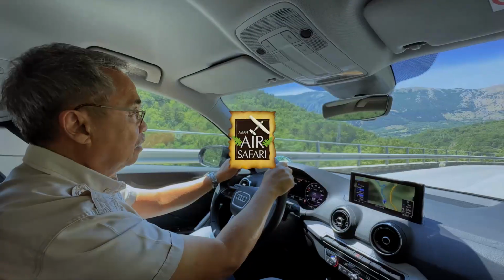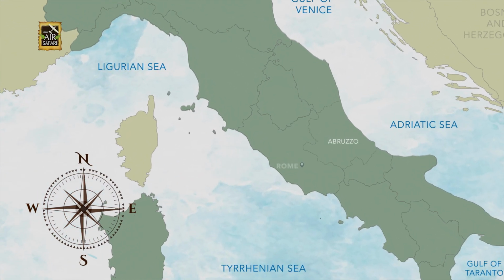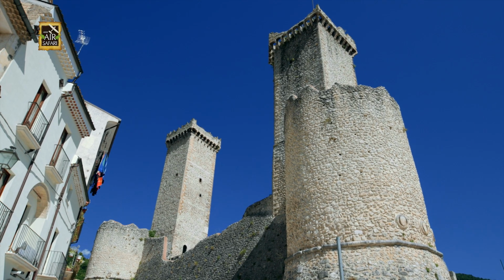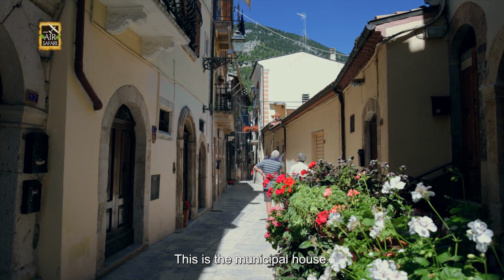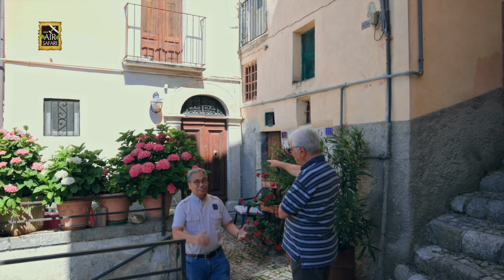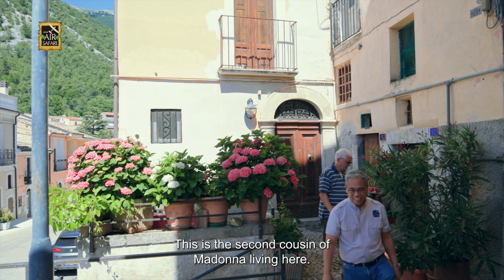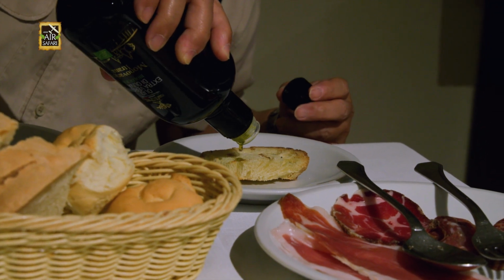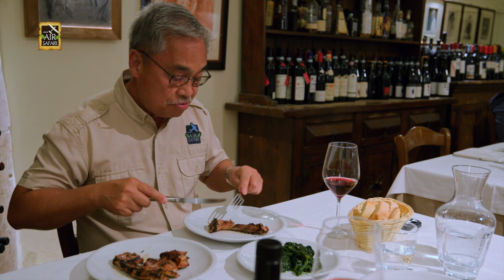Abruzzo Part 2: Italy's Most Beautiful Towns | Asian Air Safari S17 EP10 1/3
Special Thanks to:

Giancarlo Nardi

Francesco Pallozzi

Dr. Fernando Caparso

Teresa and Carmine Cercone
Taverna de Li Caldora, Pacentro, Italy

Armado di Rienzo and Filippo di Rienzo
Orificeria Di Rienzo, Scanno, Italy

PGA Cars Philippines

Visit the ASIAN AIR SAFARI website - @he-show